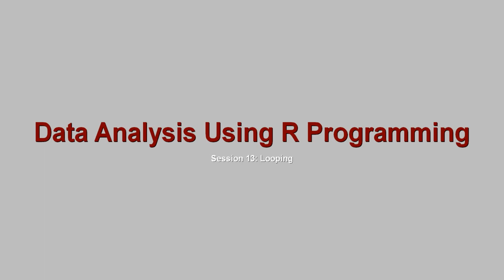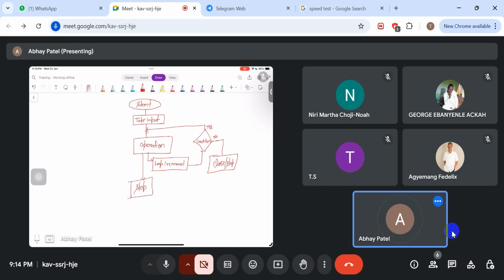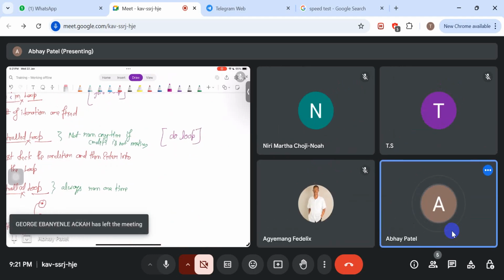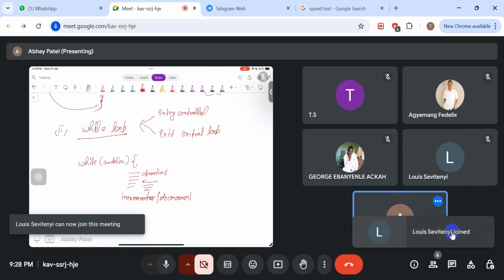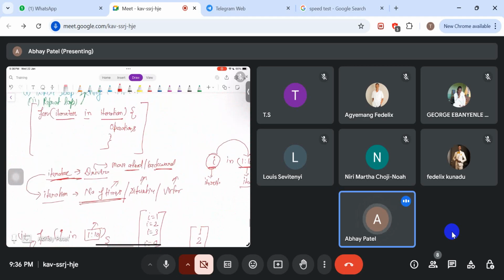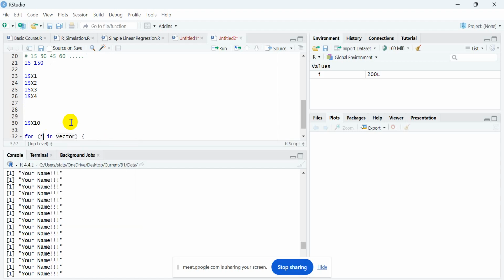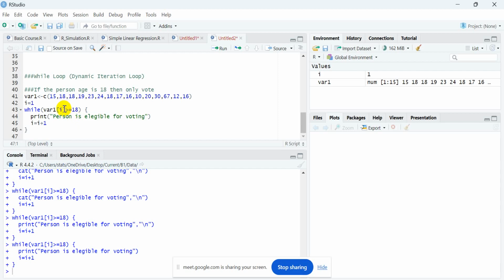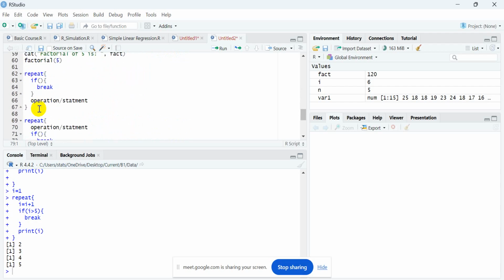R Programming Session 13 | Loops in R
Welcome to R Programming – Session 13 🚀
In this session, you will learn Looping Statements in R, which are used to repeat tasks efficiently and automate data operations.

Loops are extremely important in data processing, analysis, and real-world programming logic.

🔹 Topics Covered in Session 13:

✔ What are loops in R
✔ for loop in R
✔ while loop in R
✔ repeat loop in R
✔ Practical examples with data
✔ When and where to use loops

📌 This session helps you:

Reduce repetitive code

Automate data operations

Build strong programming logic

Beginners | Students | Data Analysts | Data Science Aspirants | Anyone learning R Programming

👉 Watch previous sessions for strong basics
👉 Practice with examples
👉 Build job-ready R programming skills

Learn Practically | Build Skills | Grow with R Programming